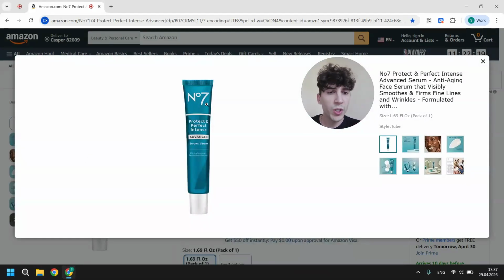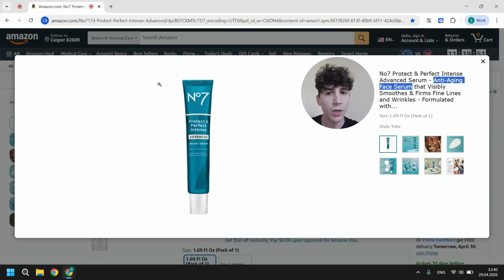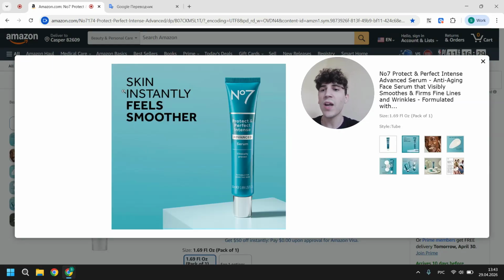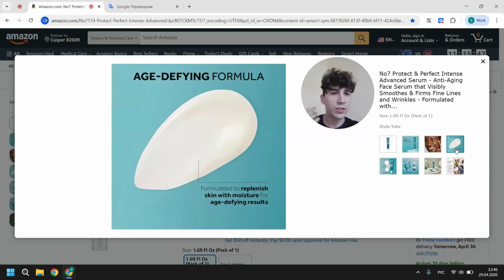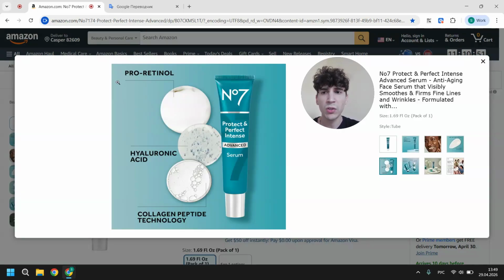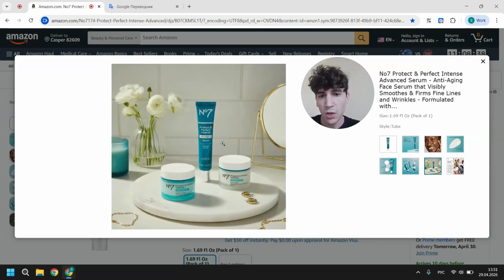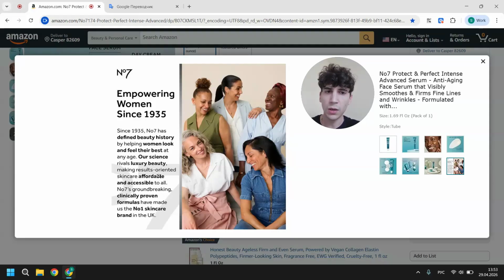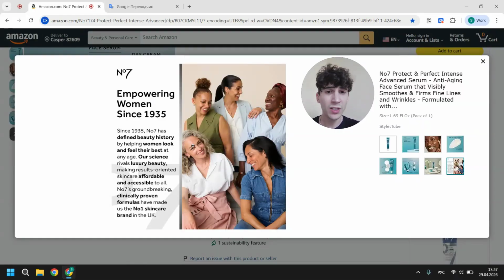Amazon Listing Image Audit: Fix Product Photos That Are Costing You Clicks & Sales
🎁 Get 1 FREE test product image for your first project!!!

Most Amazon sellers think their product images look “good enough” — but good-looking images are not always conversion-focused images.

In this video, I break down a real Amazon listing image set and explain what is hurting clarity, clicks, trust, and conversions. We look at the main image, secondary images, ingredient visuals, lifestyle images, and brand story elements to see what works, what does not, and how each image could be improved.

The goal is simple: every Amazon listing image should have a clear job. It should help shoppers understand the product faster, trust it more, and feel more confident buying it.

If you sell on Amazon or run an e-commerce brand, this breakdown will help you think more strategically about your product photos, AI-generated listing images, and conversion-focused visual merchandising.

Chapters:
00:00 Introduction to the Amazon listing image audit
00:57 Why the main image matters most
02:06 The missing keyword problem in the main image
03:57 Showing the product texture visually
04:52 Why secondary images need text and visuals together
06:01 Aligning product application images with clear messaging
07:40 When benefits and visuals do not match
09:42 Turning ingredients into customer-focused benefits
11:40 Questioning the purpose of every listing image
14:31 Brand story images, trust points, and final recommendations

Want a free breakdown of your Amazon listing images or need help creating better product visuals?